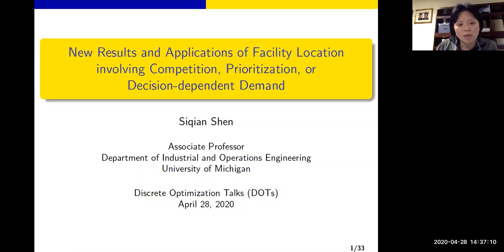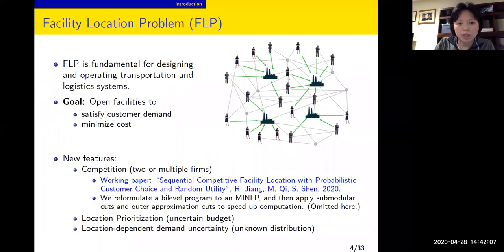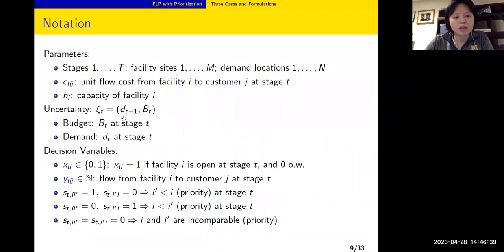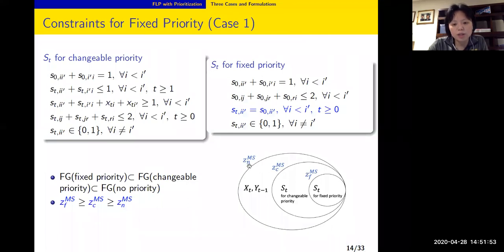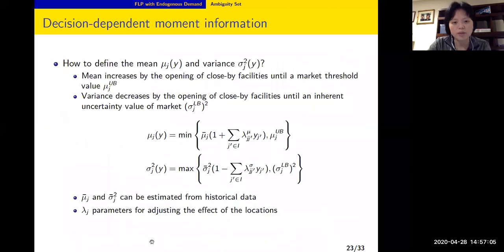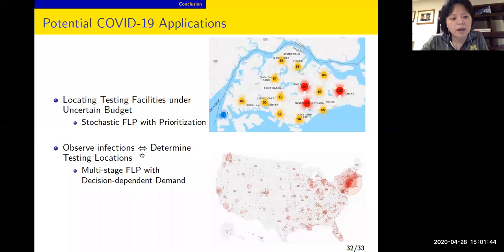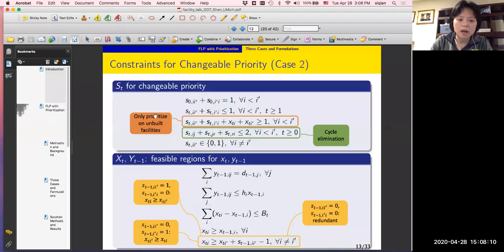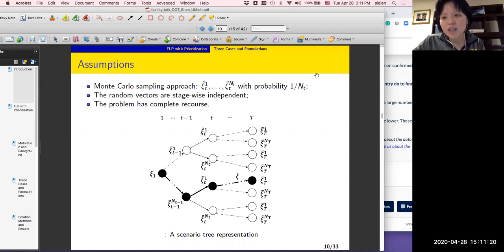Siqian Shen - New Results for Facility Location with Prioritization or Decision-dependent Demand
Siqian Shen -- Department of Industrial and Operations Engineering, University of Michigan

New Results and Applications of Facility Location involving Competition, Prioritization, or Decision-dependent Demand

Abstract: Facility location models are ubiquitously involved in modern transportation and logistics. We present new results of three facility-location models that involve (i) competition and probabilistic customer choice, (ii) location prioritization given uncertain budget, and (iii) location-dependent uncertain demand with ambiguously known distribution. For (i), we utilize submodularity and outer approximation to derive valid inequalities used as cuts to efficiently solve an exact mixed-integer nonlinear programming (MINLP) reformulation of the bilevel Stackelberg game. For (ii) and (iii), we derive multi-stage mixed-integer linear programming (MILP) and MINLP formulations based on moment ambiguity sets of the unknown demand distribution. We employ the Stochastic Dual Dynamic integer Programming (SDDiP) for solving the multi-stage MILP/MINLP formulations. Via numerical studies, we show the computational efficacy of our approach as well as managerial insights of the new facility location models. We also discuss potential applications of these models for COVID-19 outbreak prevention and control.